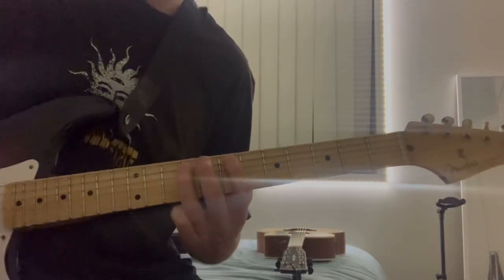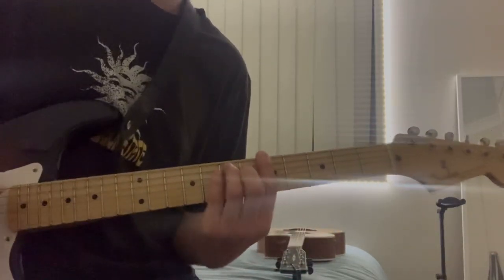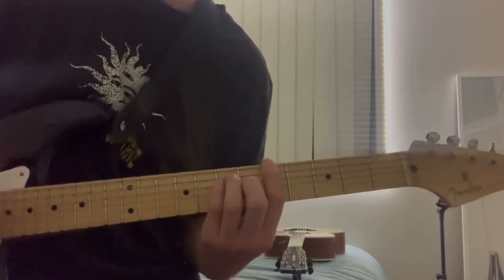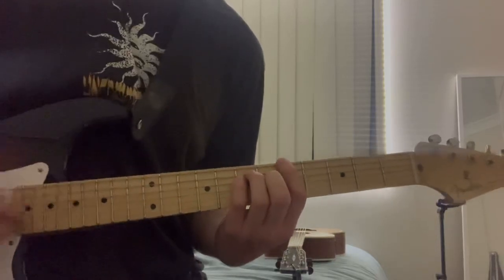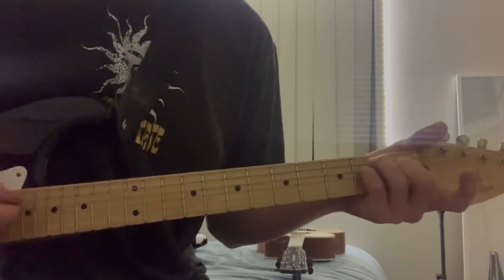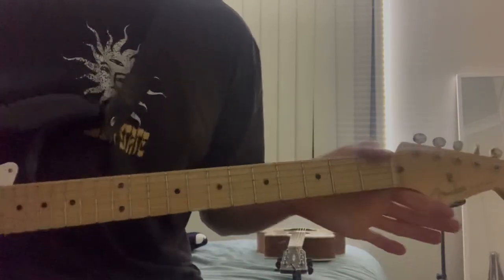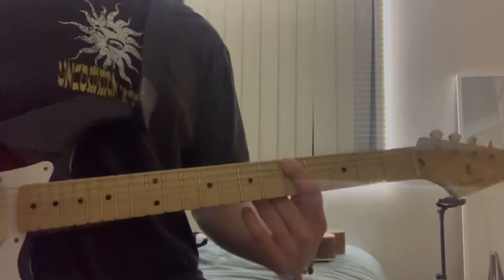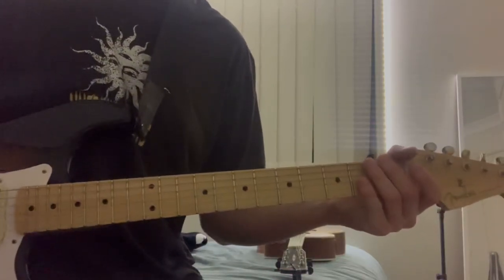How to play Bush Tv by Skegss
Sorry about the lights in the background dudes